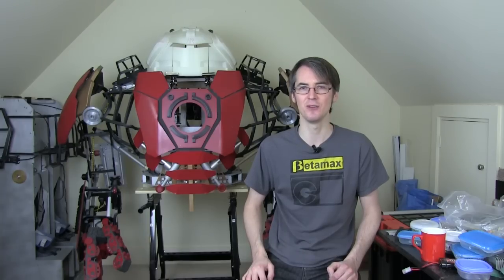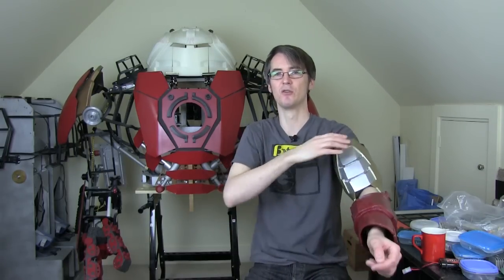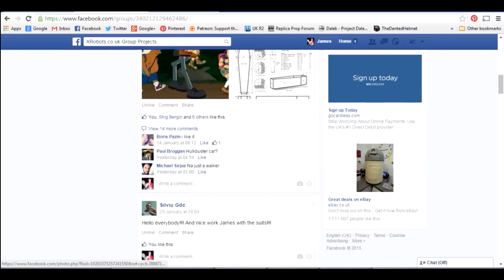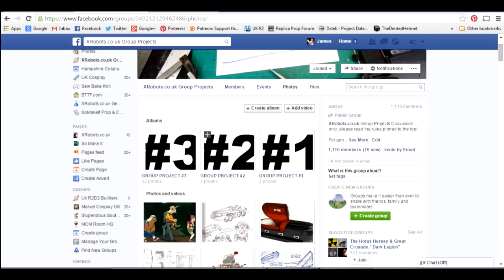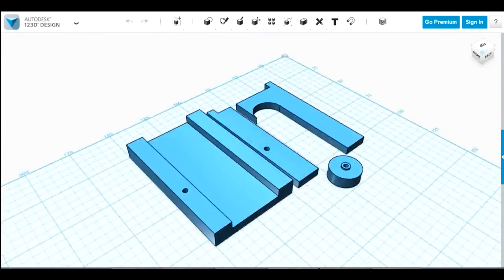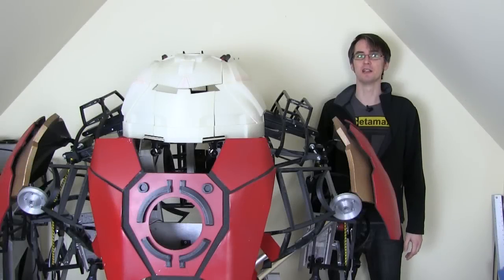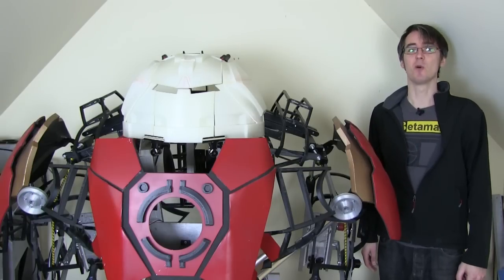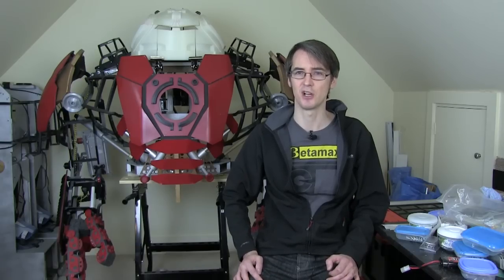Iron Man Cosplay Latching Mechanism | James Bruton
① GENIUS

② XROBOTS